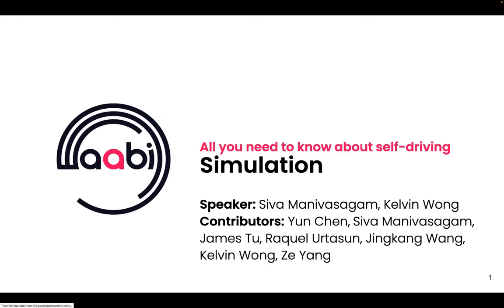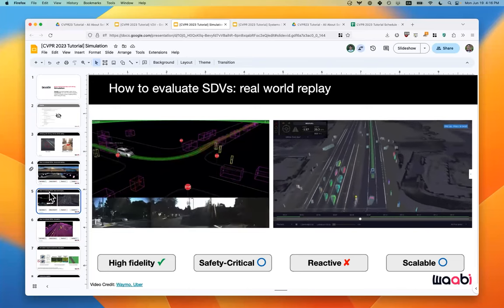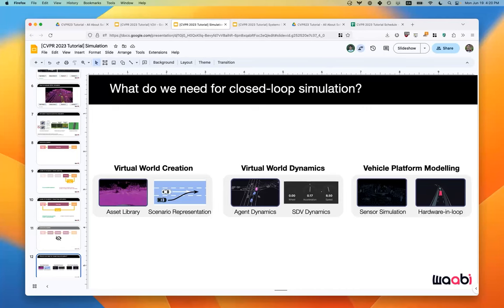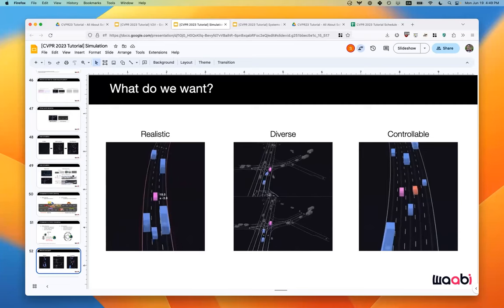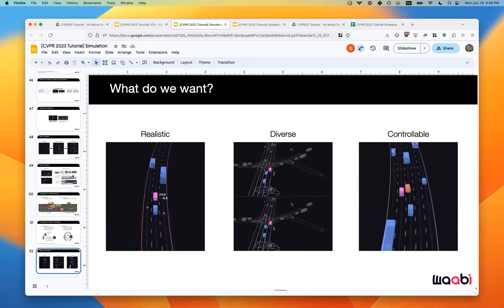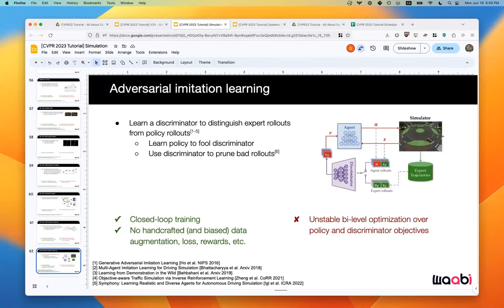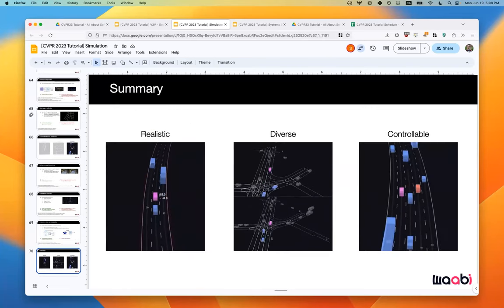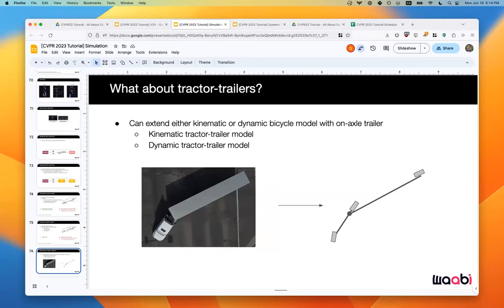Simulation (Waabi CVPR 23 Tutorial on Self-Driving Cars)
In this session, we'll explain the different components required to build a comprehensive simulator for autonomy testing and development. We'll explain different approaches and recent trends for building virtual worlds, simulating their dynamics, and modelling the vehicle platform interacting within the simulator.